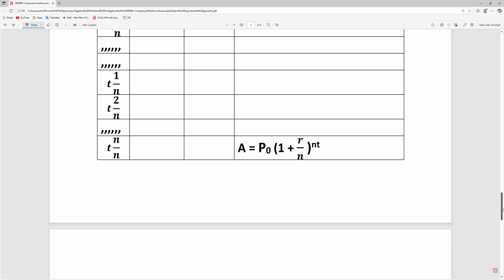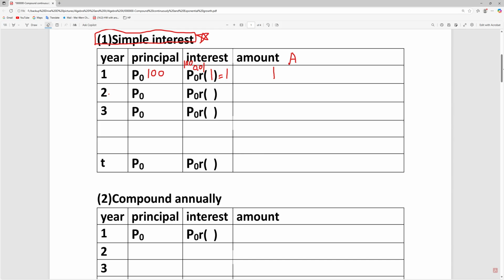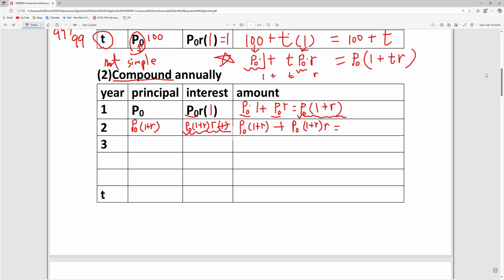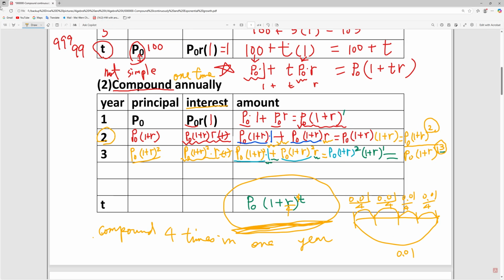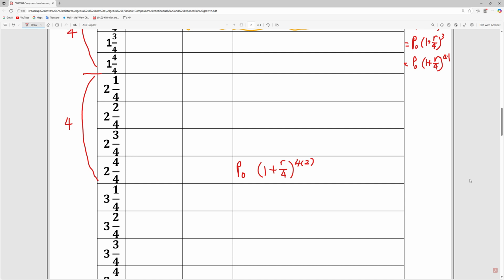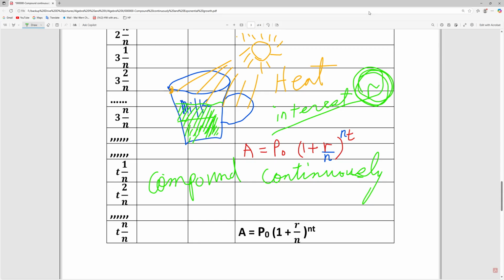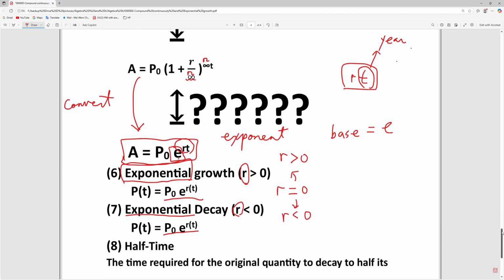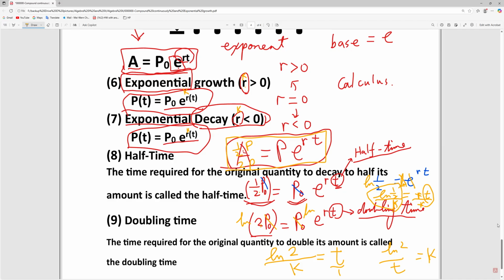Algebra II Compound continuously and Exponential growth